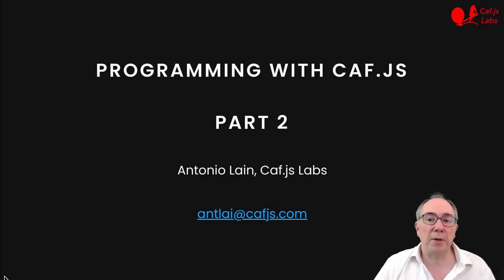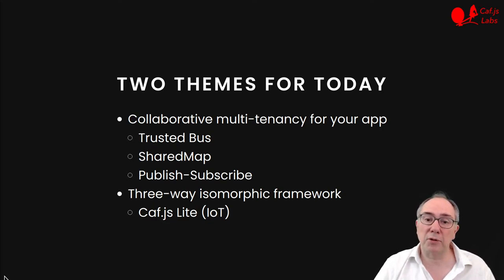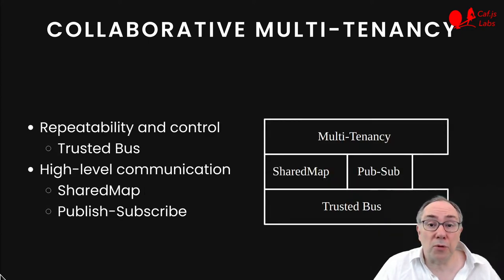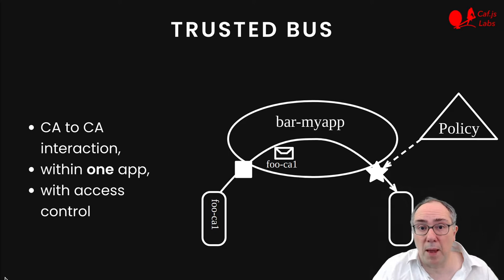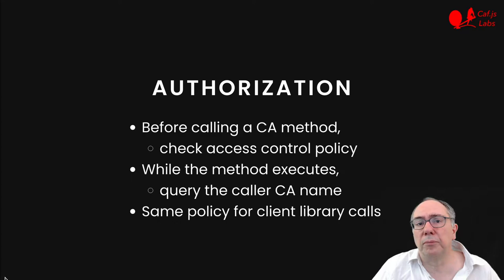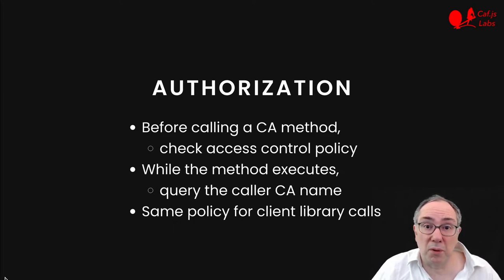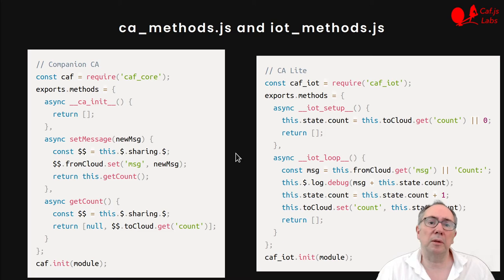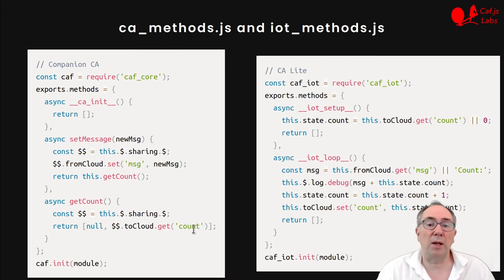Programming with Caf.js (Part 2)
Trusted Bus 2:21
SharedMap 10:33
Publish-Subscribe 21:41
Three-way Isomorphic 25:36
Caf.js Lite 30:11
Timed Bundles 33:47
Summary 40:18